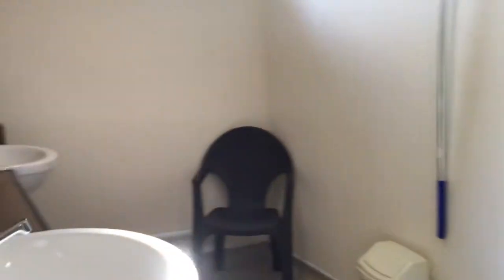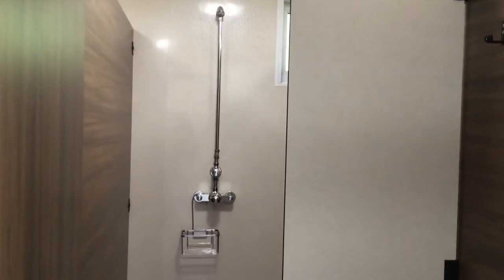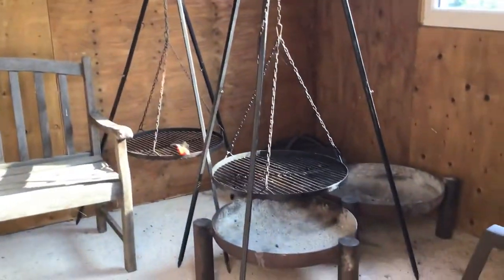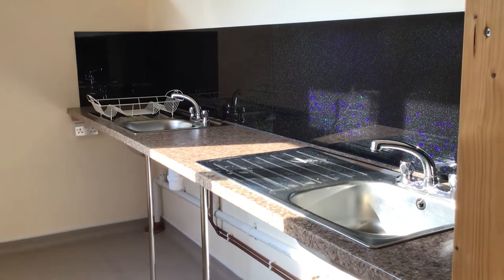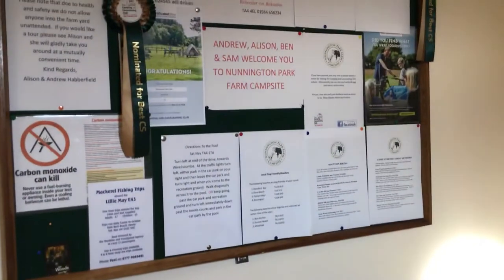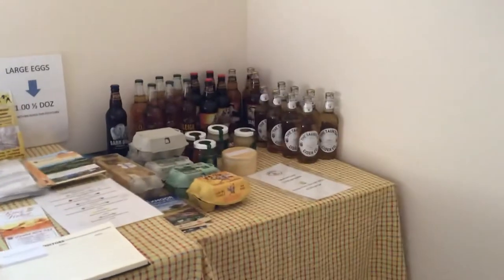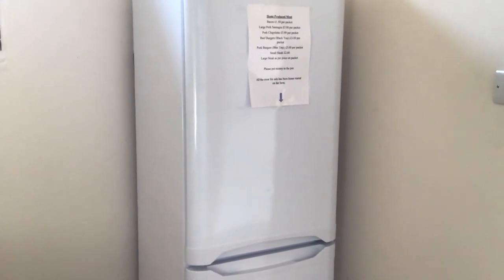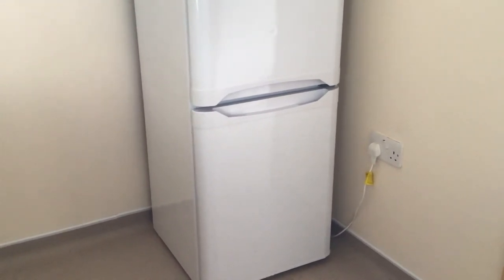Nunnington Park Farm Campsite,Wiveliscombe,Somerset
Video of campsite and facilities.